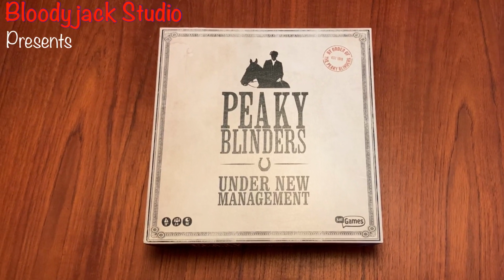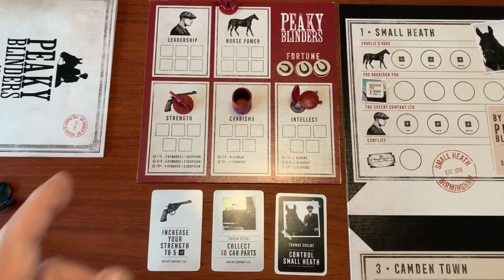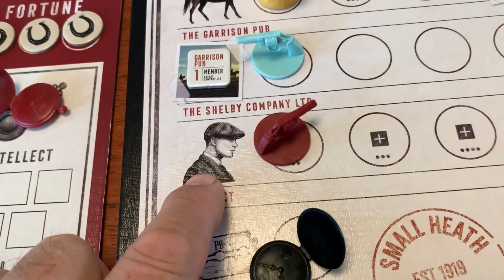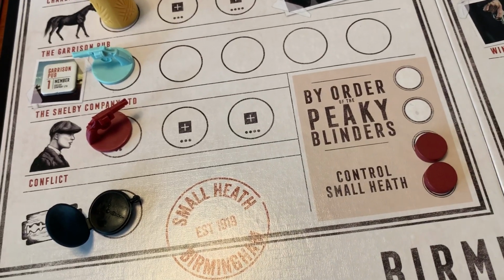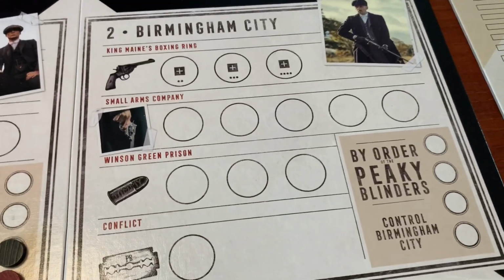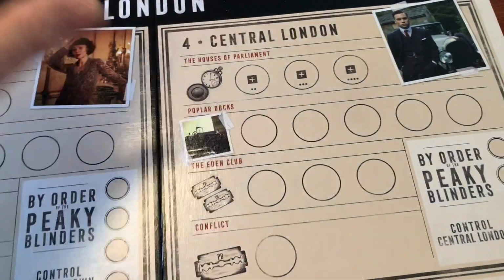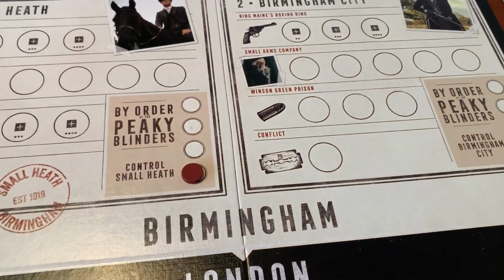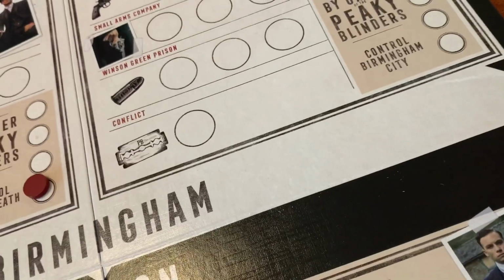How to play Peaky Blinders the board game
How to play Peaky Blinders Under New Management. I forgot to mention the person who controls the specific area you are in starts phase 1, if nobody has control then the highest leadership points starts phase 1. Also in the first phase all players play all 3 henchmen pieces one at a time around the table then phase one ends.